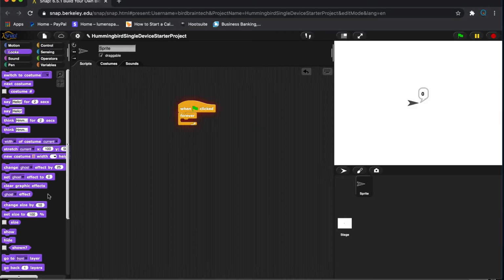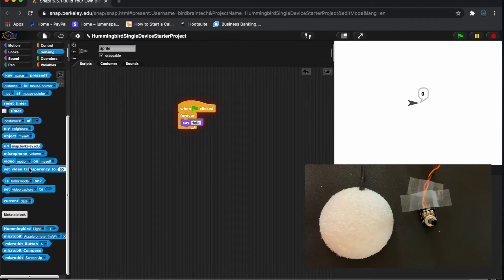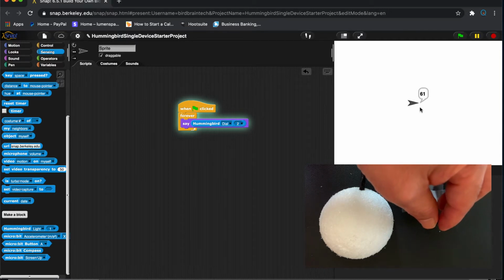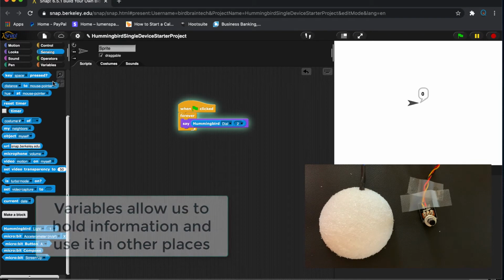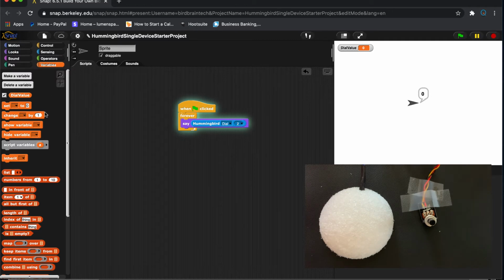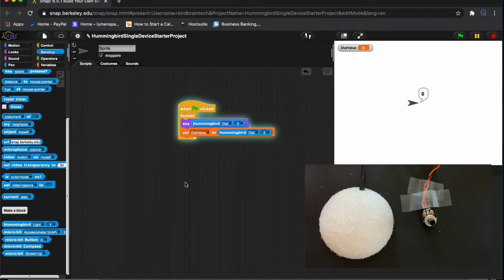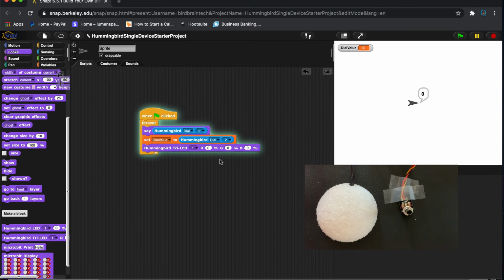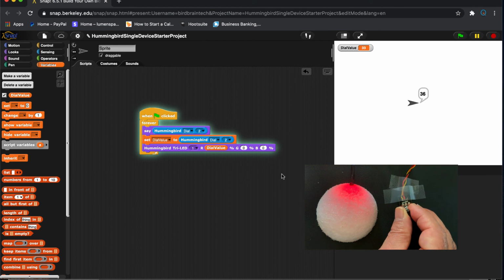08. Robot Petting Zoo - Dial Sensor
Use the Dial Sensor, and a variable, to change the value (brightness) of a tri-color LED.